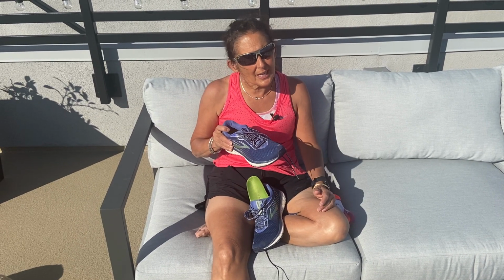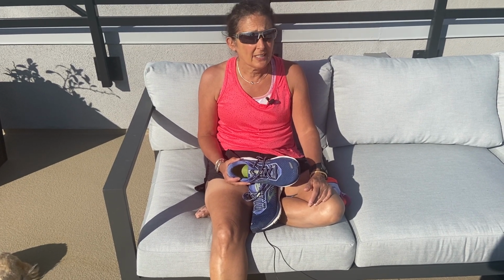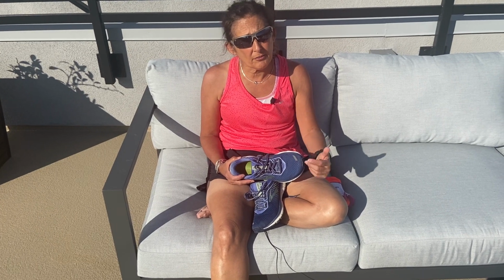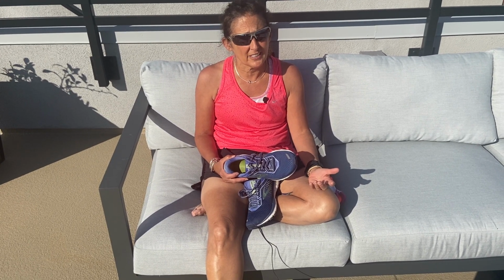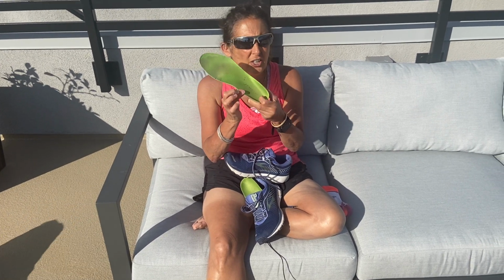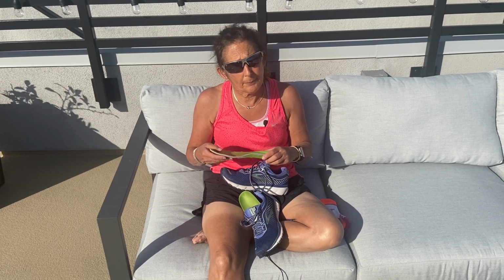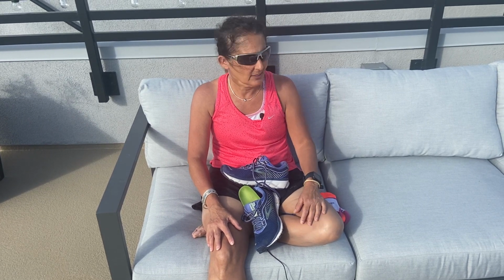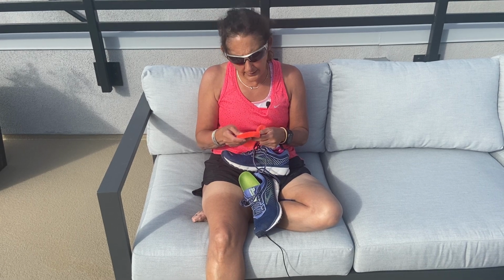Learn How to Run a 5K! - Day 5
Learn How to Run a 5K! - Day 5 - My Journey to the Fountain of Youth

This video is day 5 of learning how to run a 5K!  If you are interested  in learning how to run a 5K, please watch the series (playlist) for the full 10 week program.  This program is for beginning runners and starts off running and walking first (first day is run 1 minute, walk 3 minutes x 3) and gradually gets you running the full

My wife, Robyn, is the coach of this program!  Hope to see you on the streets!  You can also visit her on her facebook

If you have any other benefits or questions, please leave them below!

Chris Gault "My Journey to the Fountain of Youth: A Journey Through the Internet to Look and Feel Years Younger" The videos here depict the author's journey as he found the best intel  that will help you look and feel your absolute best as you age in life.  Topics include healthy eating, hydration, growing your hair back, reducing wrinkles, keeping fit and working out (exercise), healthy mind and spirit and other healthy tips found through the internet.

You can purchase my book "My Journey to the Fountain of Youth," here: